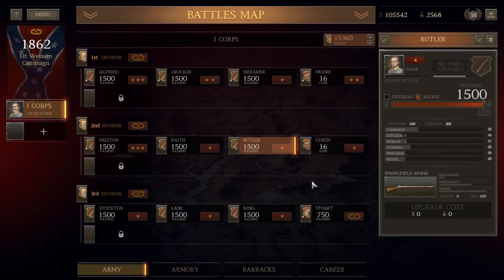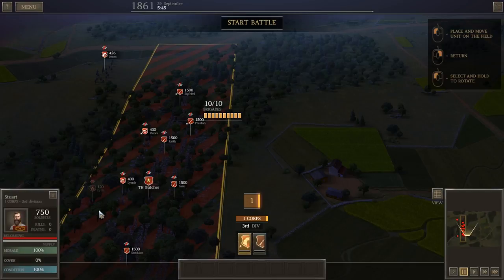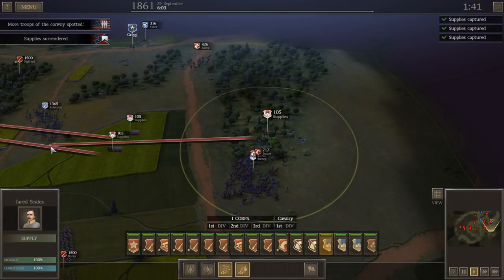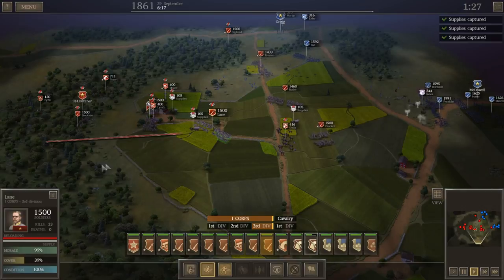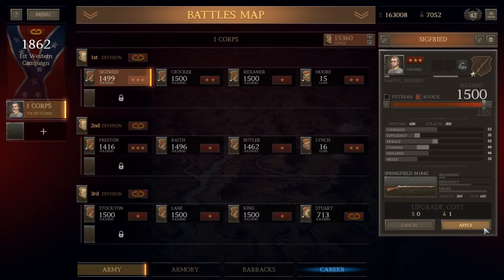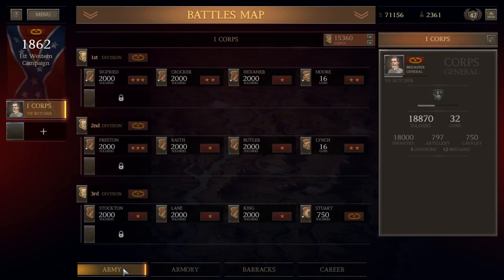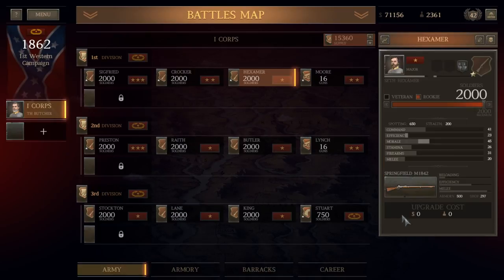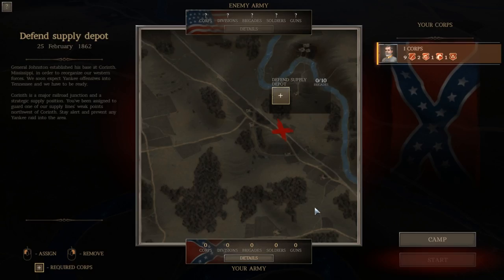A Cavalry Raid - Ultimate General: Civil War - CSA Part 5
In Today’s Video we return to Ultimate General: Civil War shifting west to start the first campaign in the western theater in my new let’s play on the side of the Confederacy. In this video we fight the Cavalry Raid battle, attempting to raid federal supply convoys to reduce the quality of their army in the run up to the Battle of Shiloh. Ultimate General: Civil War, is the Sequel to the 2014 Steam hit, Ultimate General: Gettysburg. Developed by Game Labs, publishers and developers of the Game Naval Action.